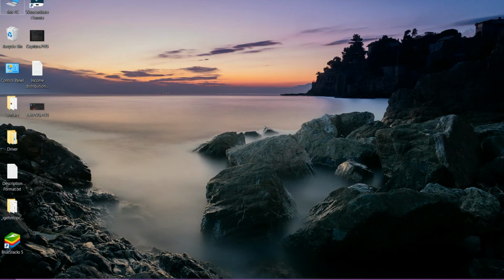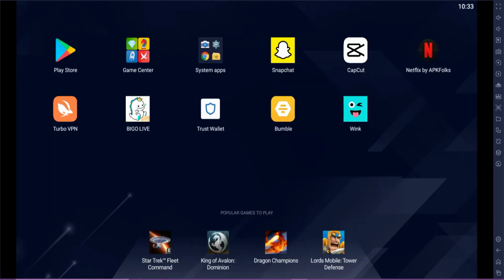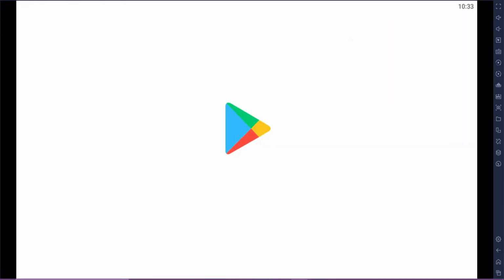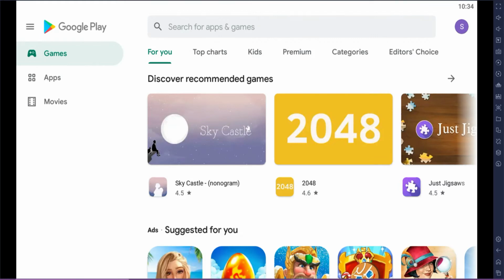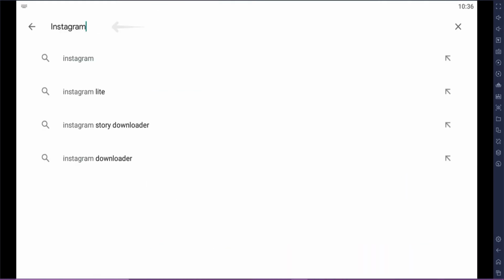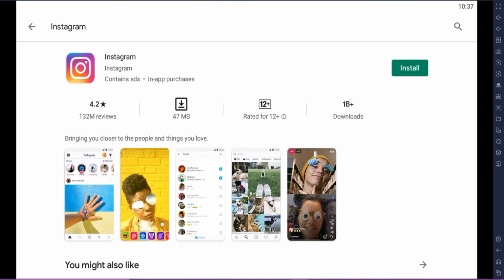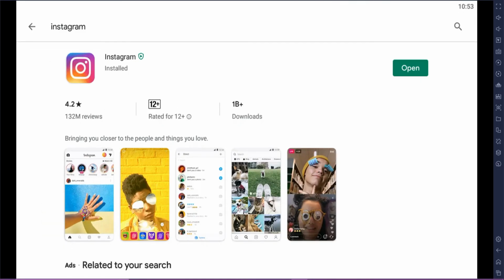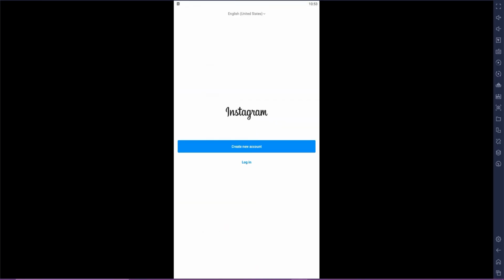How To Download and Install Instagram On Your PC/Laptop (2022)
In this video, I am going to guide you to download Instagram on your PC.

Instagram is a social networking platform used to share photos and videos. The users can interact with their followers via live streaming as well. And the video-sharing has expanded over the years to posts, stories, reels, and IGTV.

To download Instagram on PC, you must use an app emulator. And open the PlayStore. Then, enter Instagram on the search bar. And tap Install. You will be able to use Instagram freely on the app emulator.

Down below are the steps to Download Instagram on PC:

STEP 1: Open BlueStacks
STEP 2: Tap PlayStore
STEP 3: Type Instagram
STEP 4: Enter
STEP 5: Tap Install
STEP 6: Tap Open

CHAPTERS
0:00 - Intro
0:26 - How to download Instagram on your PC
1:02 - Outro

Hey EveryOne!